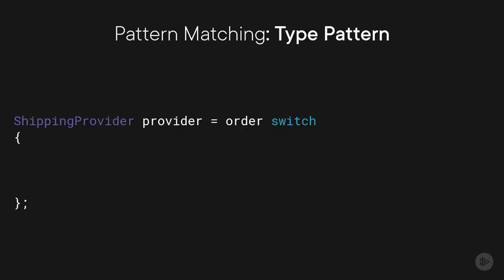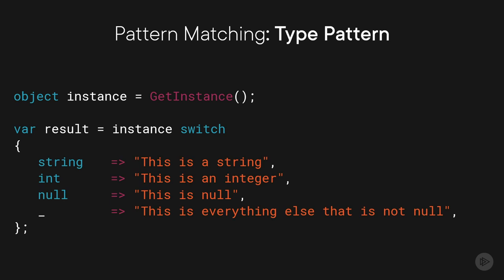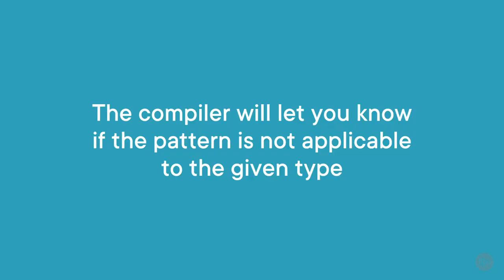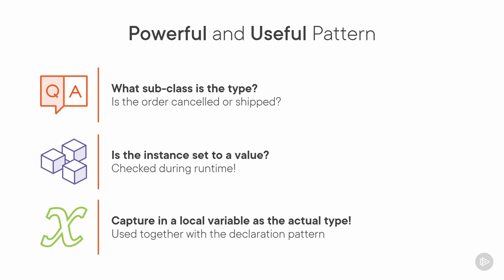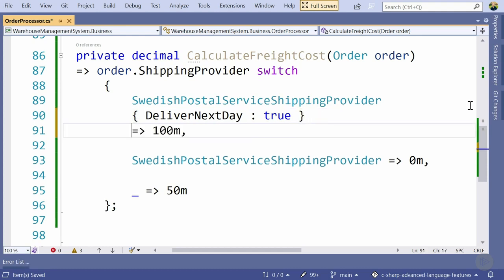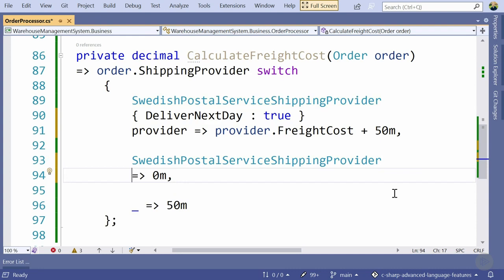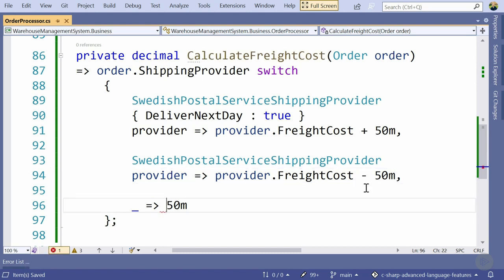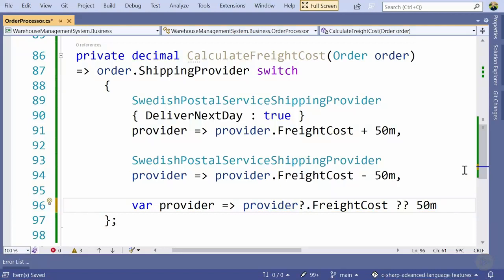8.3 Type, Declaration, and Constant Patterns